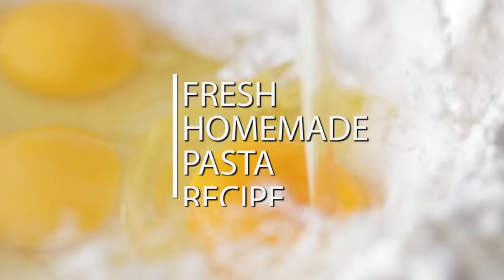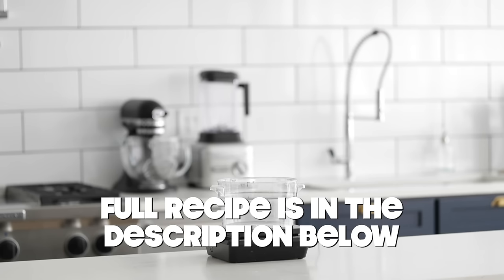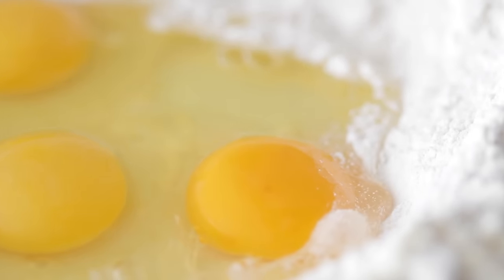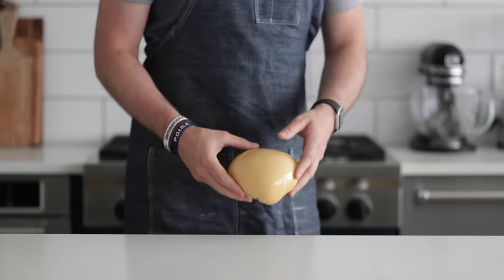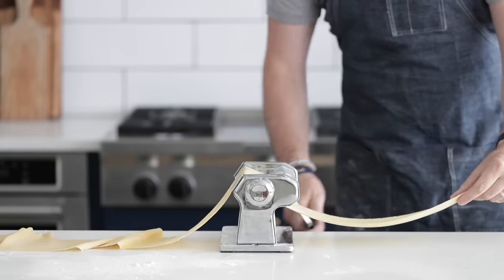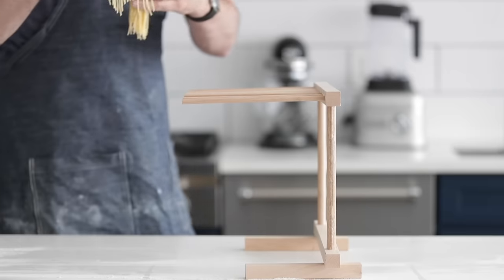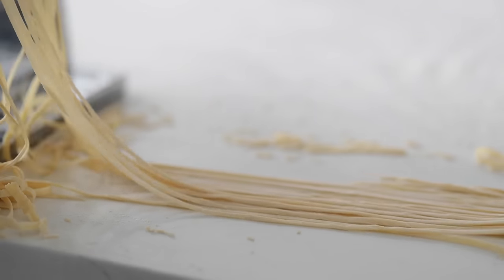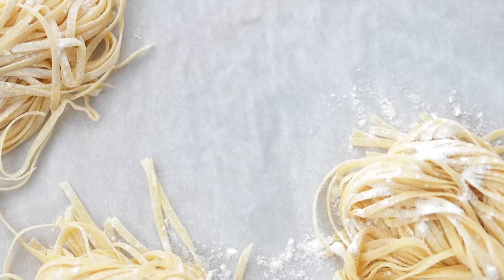Easy to Make Homemade Pasta Dough Recipe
Learn how to make homemade pasta from scratch in just 1 hour and only using 3 ingredients right from your own kitchen.

Homemade pasta is infinitely better than anything that comes from a package and I’m going to show you why!

Ingredients for this recipe:

560 grams 00 or All-Purpose flour (4 cups + 3 tbsp)
140 grams semolina flour (3/4 cup + 1 ½ tbsp)
7 eggs

Serves 12
Prep Time: 30 minutes
Resting Time: 30 minutes
Procedures:

1. Sift together the flours onto a clean surface and then form a well with it.
2. Add the eggs to the center of the well and whisk with a fork until combined and then slowly begin to add in the flour from the edges.
3. Once the egg and flour are combined use a pastry knife to scrape the surface to bring it all together to form a dough.
4. Knead for 12 to 15 minutes before wrapping in plastic and chilling in the refrigerator for 30 minutes.
5. Remove the plastic from the dough and cut it into 3 pieces.
6. Flatten 1 of the pieces of the dough with your hands and flour it lightly. Run it through the hand crank pasta maker on the 0 setting 3 times.  Cut the dough in half.
7. Turn the crank to 3 and run it through 3 times.
8. Last, run it through on setting 6 twice. Dust with flour and place on a clean surface.  Repeat the process with the remaining 2 dough balls.
9. Cut the dough ever 12”-14” inches long, dust it with flour on both sides and then run it through the spaghetti attachment or whatever desired noodle attachment you’d like. Dust again with flour and form it into a small ball and place it on a sheet tray lined with parchment paper and rest it for 15 more minutes so that it dries out a bit before cooking or storing.

CHEF NOTES:
• Do not use just semolina or kamut flour as the dough will be too hard.
• Rule of thumb is 1 egg per 100 grams of flour or heaping ¾ cup of flour
• You can also dry your pasta on a drying rack.
• STORING AND FREEZING HOMEMADE PASTA: After the pasta has been rolled into little balls and dried for 10-15 minutes cover in plastic wrap and refrigerate for up to 3 days.  You can also freeze wrapped in plastic wrap for up to 2 months.  If you are freezing you can add straight to boiling salted water from the freezer to cook.